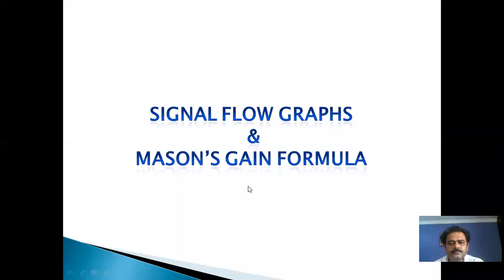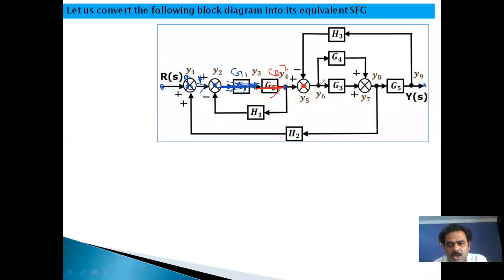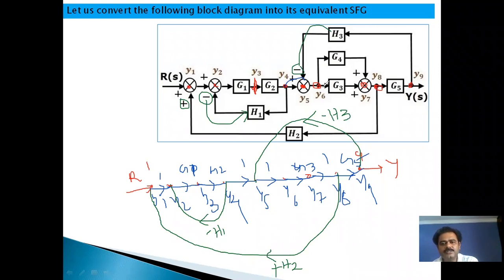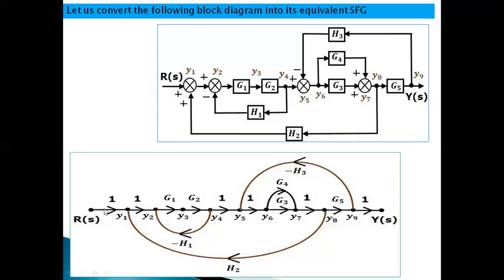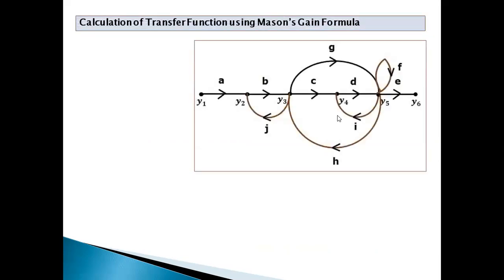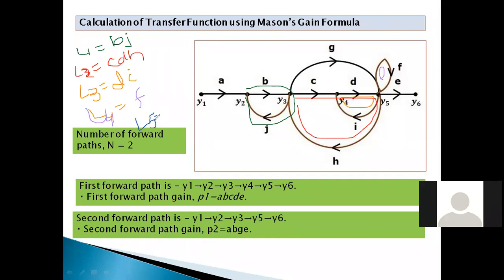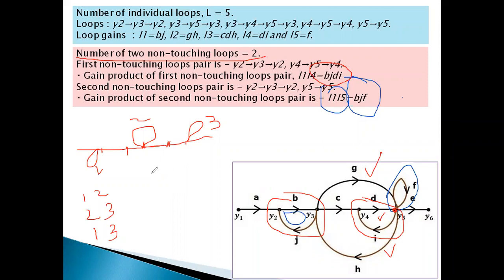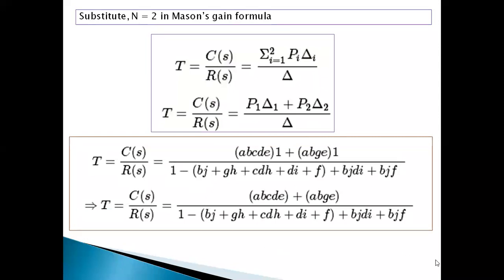CS 19 Signal Flow Graph